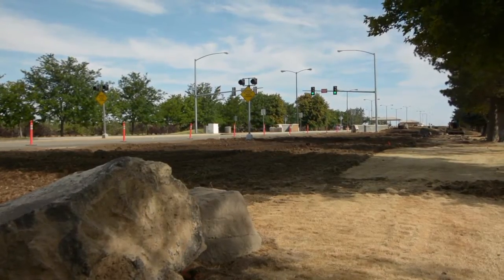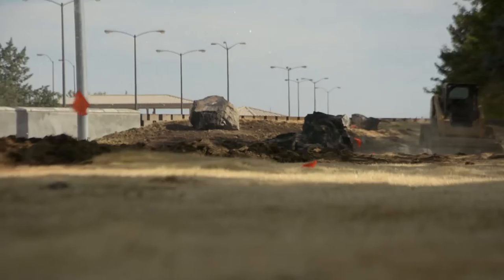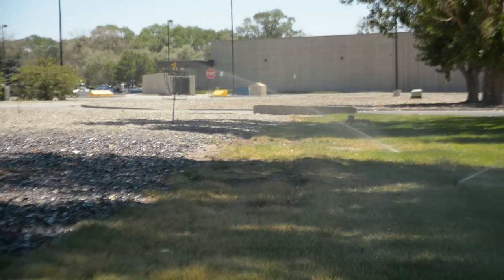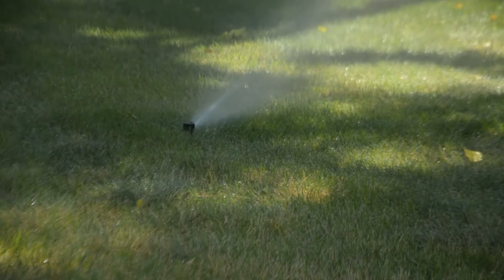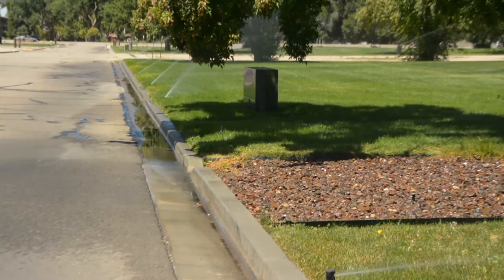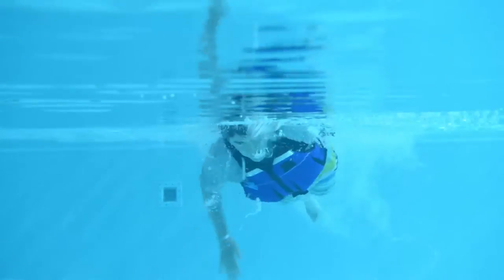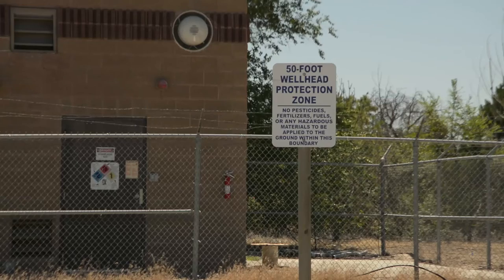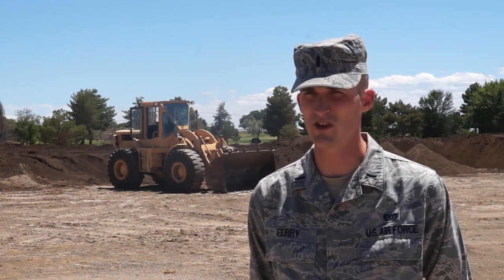366th Civil Engineers Take on Base Xeriscaping Project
In this dry, high desert climate, water is a precious resource.  Mountain Home Air Force Base is playing its part in reducing water usage with a few projects, to include xeriscaping.